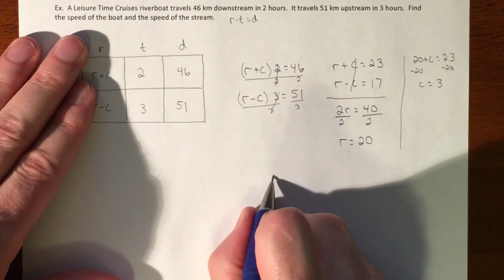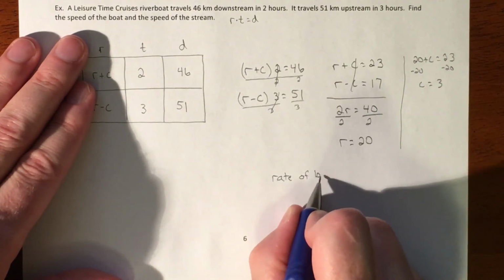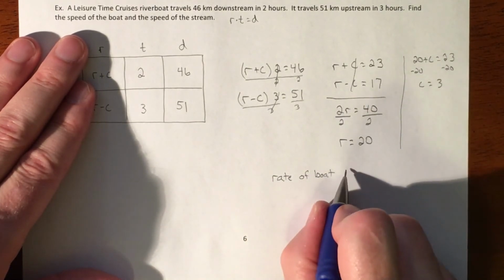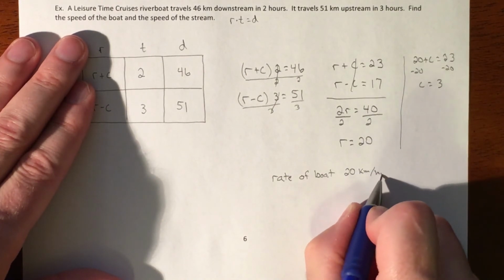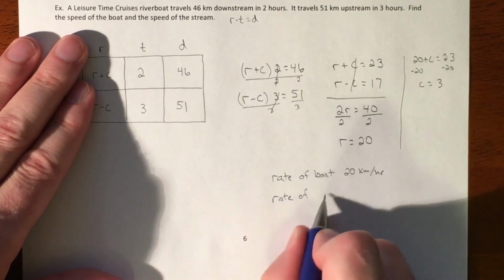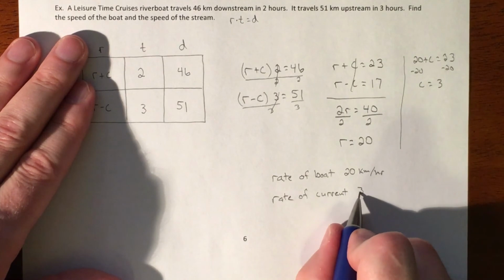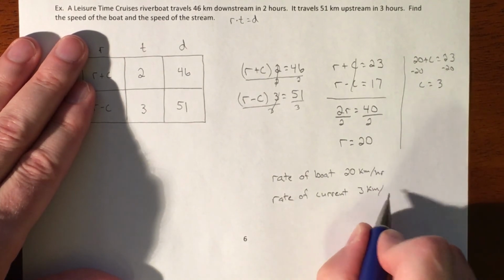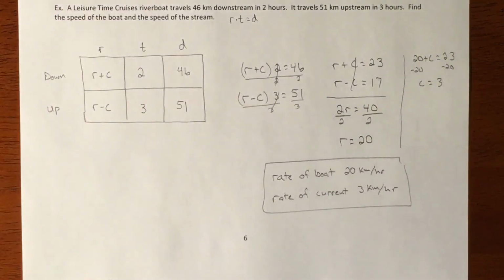Solving a Word Problem System of Equations - Example 3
Solving a word problem system of equations.